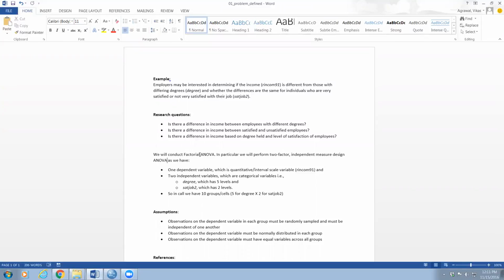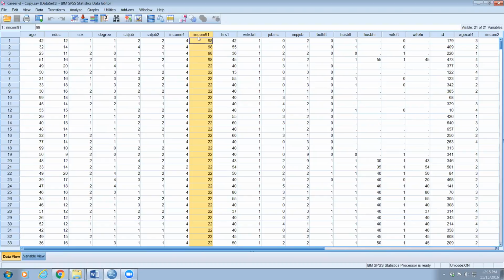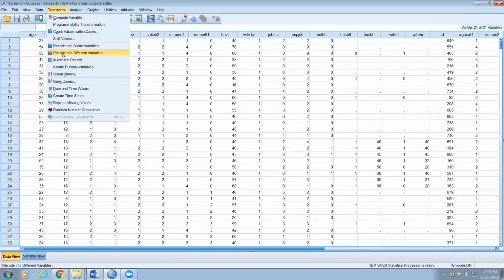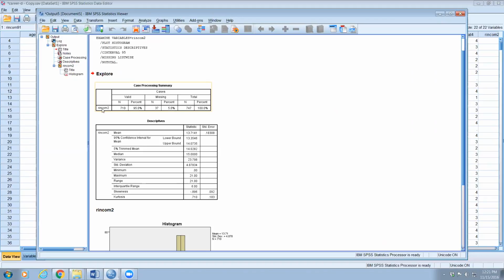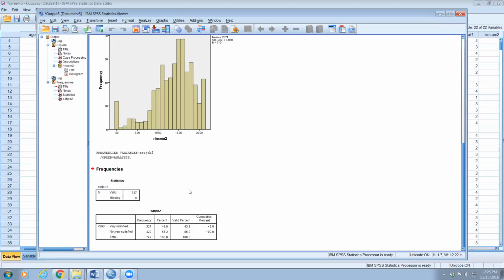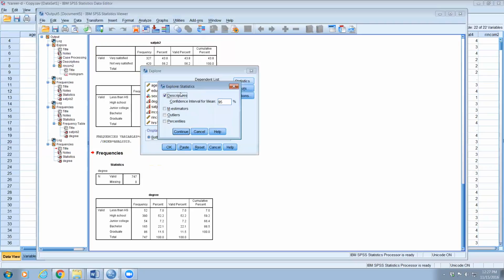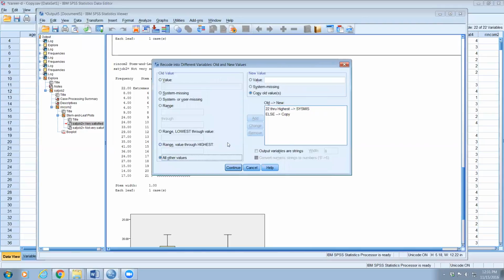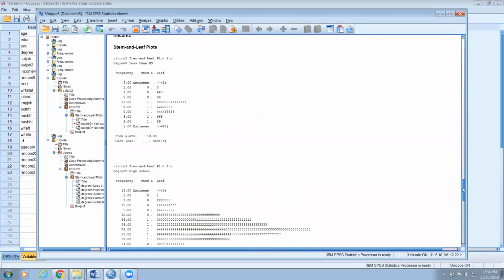Factorial ANOVA - Part 1 (Outliers and Missing Values)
This video discusses how to deal with missing values and outliers while conducting 2-Way ANOVA.